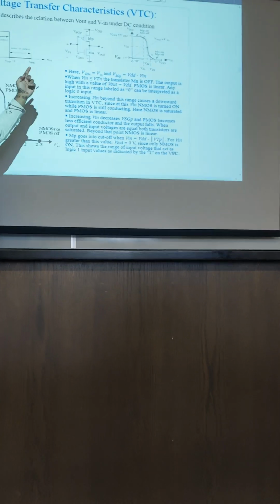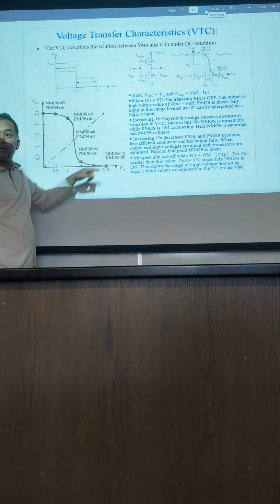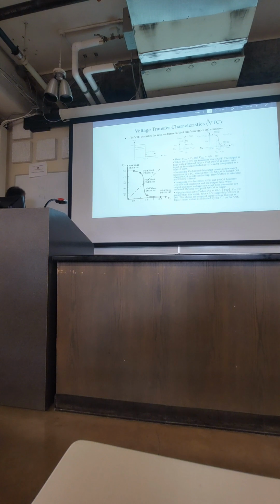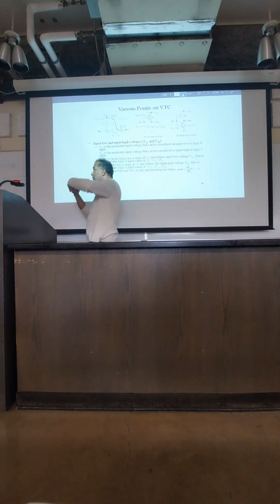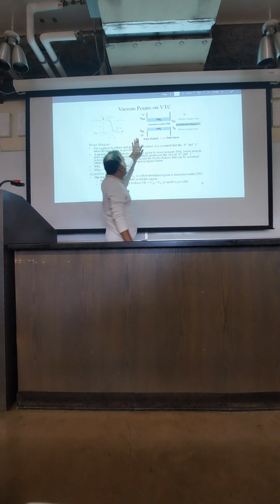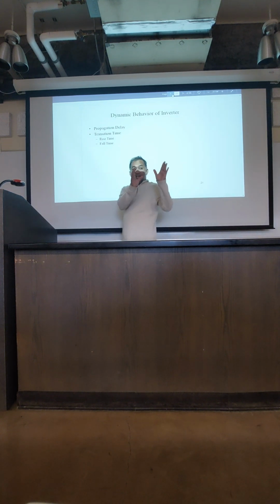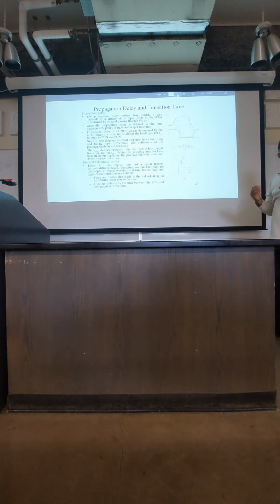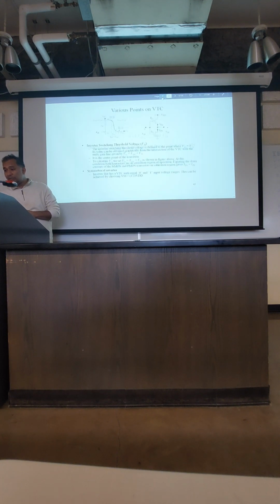UMKC - Intro of VLSI Lecture 9 - 17 September 2024